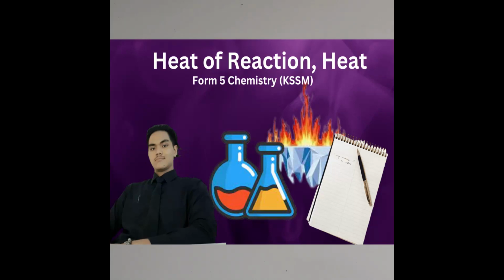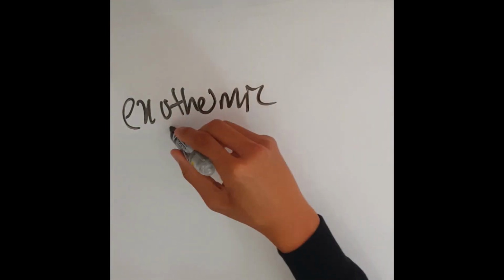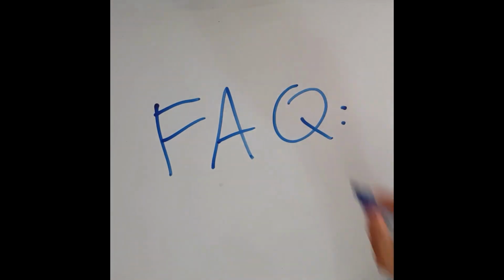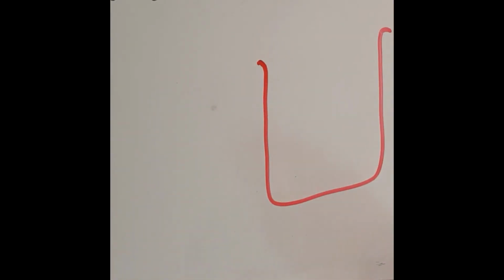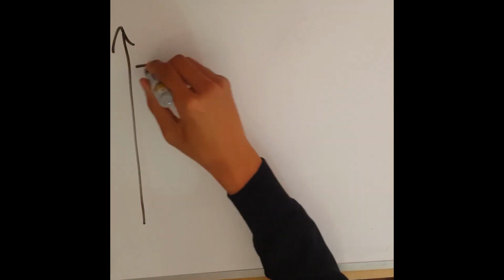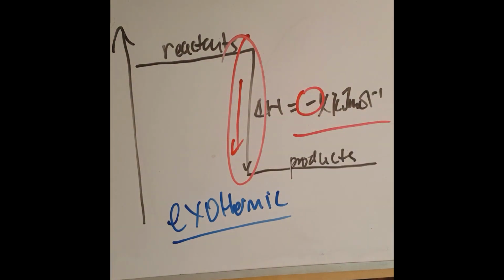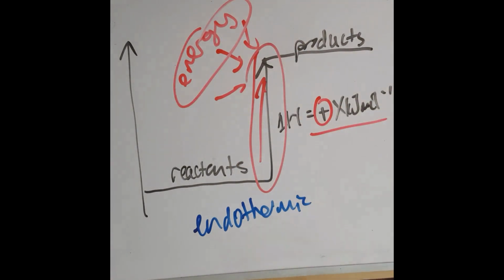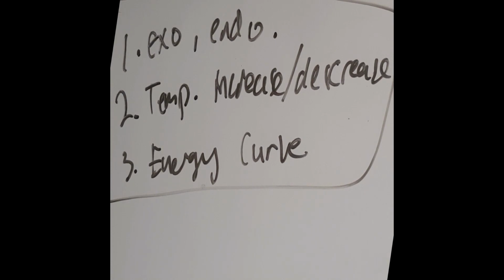Heat of Reaction, Form 5 Chemistry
Exothermic, Endothermic Reactions.
Heat of reactions include type (exo, endo), surrounding temperature change (increase, decrease) and energy profile diagrams.